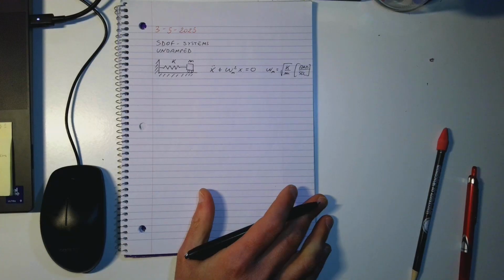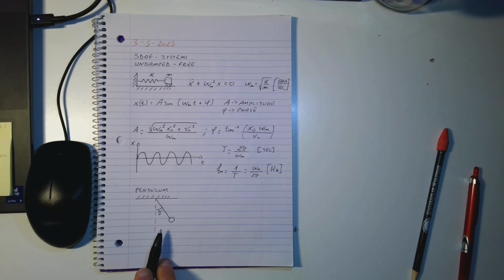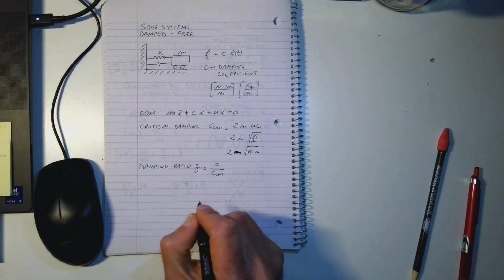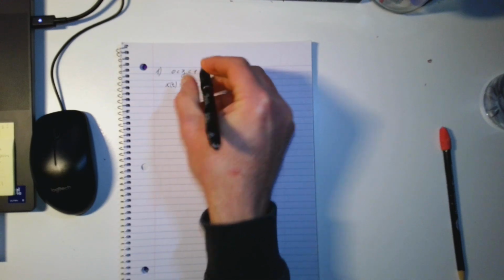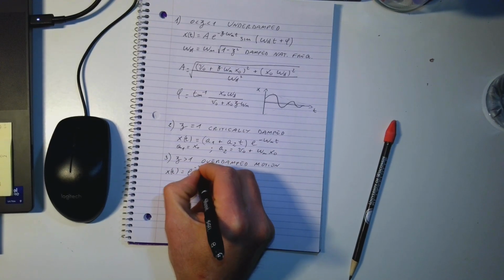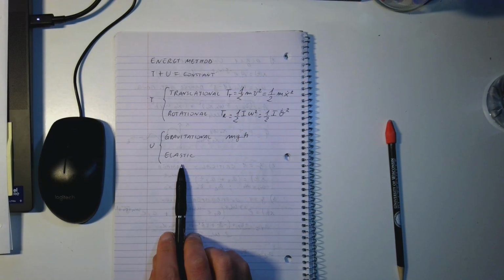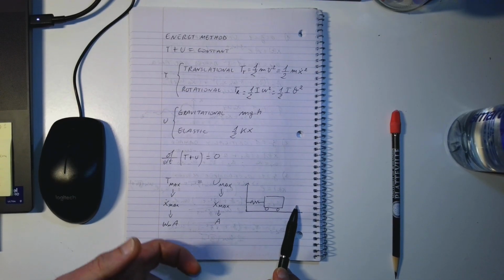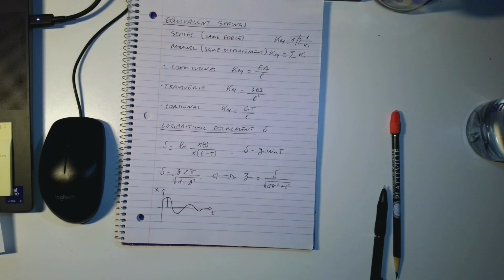Midterm I review (03_06_25)